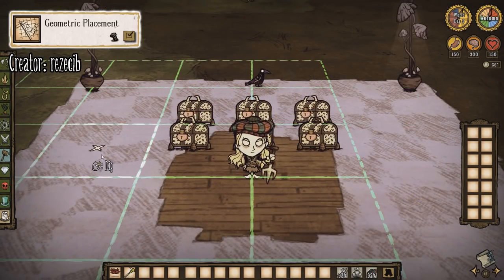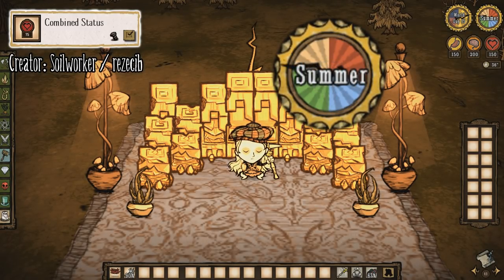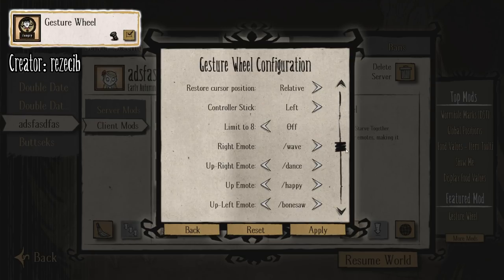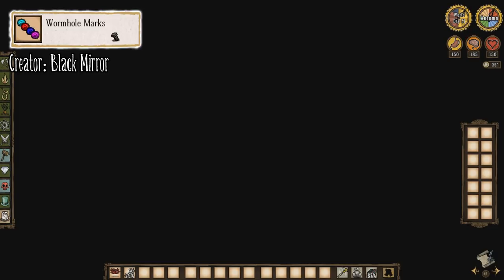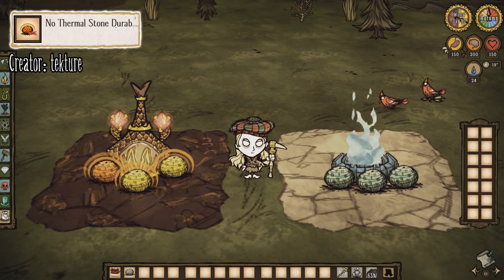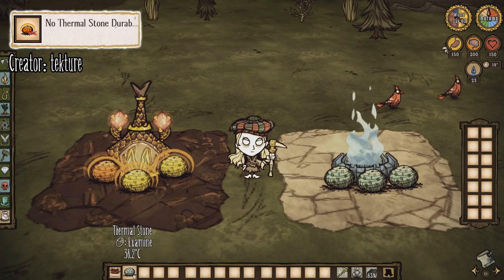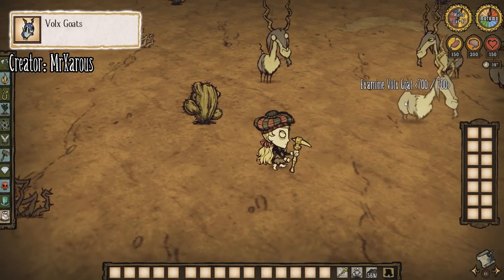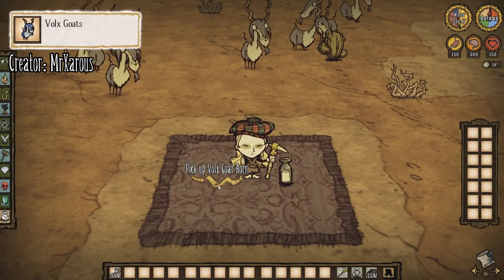DON'T STARVE TOGETHER GUIDE - MY DST MOD LIST (TUTORIAL)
The much requested mod list/guide for Don't Starve Together is finally here! I certainly hope this helps each and every person who asks me what mods I use!

Don't Starve Together Guide / Tutorial

Recording setup -
Pop Filter